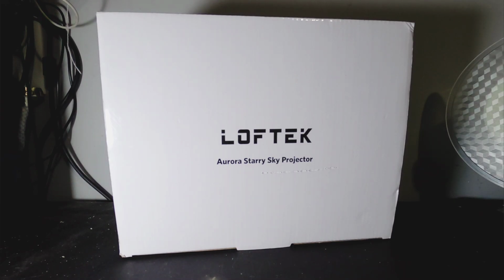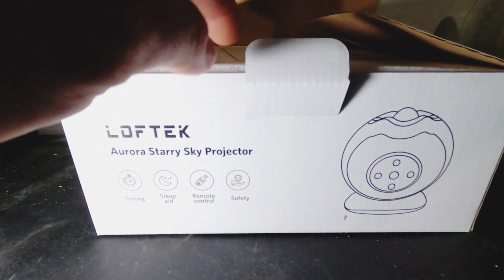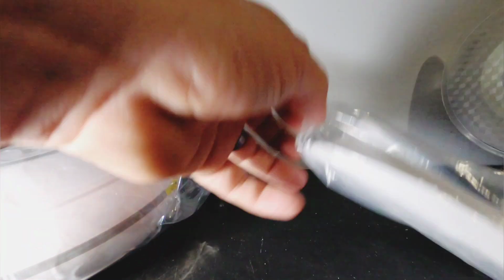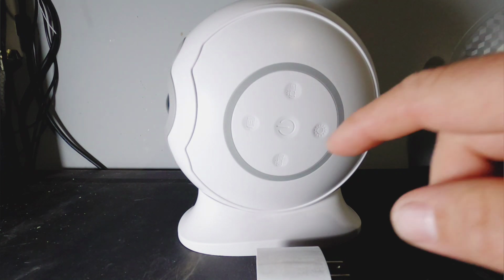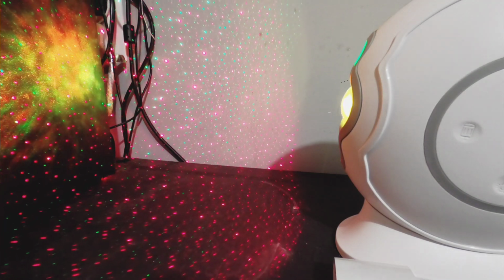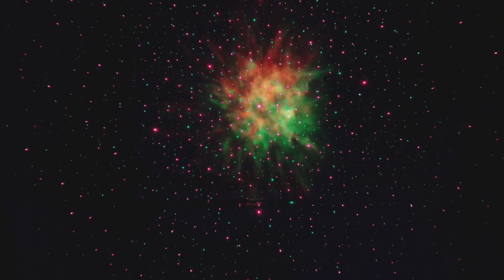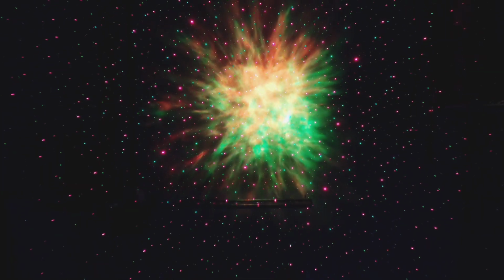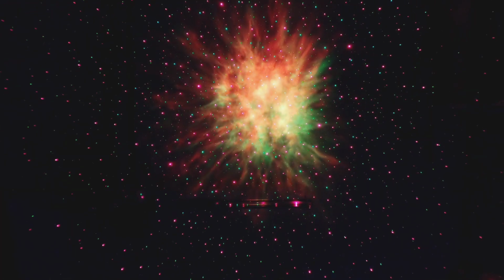LOFTEK Galaxy Projector, Star Projector, Night Light Projector with Laser Nebula Star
LOFTEK GALAXY PROJECTOR STAR PROJECTOR

360° Rotation For Full Angle Projection

The magnetic and removable base makes it easier to adjust the projection angle of 360 ° horizontally and 180 ° vertically.

The galaxy projector star projector fills up the ceiling and wall nicely with a panoramic view.

USB Rechargeable & Cordless Design

Night light project with USB cable and wall adaptor, avoid troublesome to replace battery, and the cordless design for portable to carry out to any place.

3 Sleep Timer& 4 Levels of Brightness Adjustable

The star light projector for bedroom built-in 0.5h /1h /2h auto-off timer which turns off automatically after a preset time.

100%-70%--40%-15% of adjustable brightness to create a comfortable and relaxing sleeping environment. Help children adults to sleep better and feel safe during the night.

10-15 Meters Smart Remote Control

You can operate the ceiling projector not only by touch key on the star light projector, but also over long distances with the remote control. No longer to worry about getting out of bed or sofa to turn on or off the night light.

1 x Star Projector

1 x Remote Controller

1 x Power Adaptor

1 x USB Cable

1 x User Manual

Warm Notice

To ensure the battery life,please fully charge the product 4 hours before using it for the first time

The battery inside the remote can be replacement